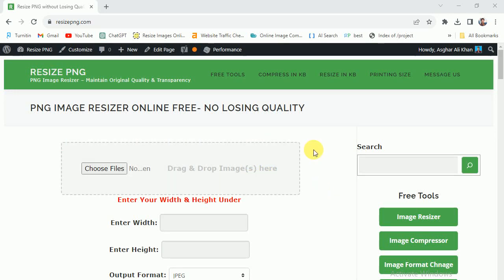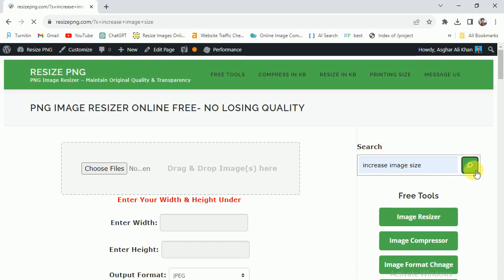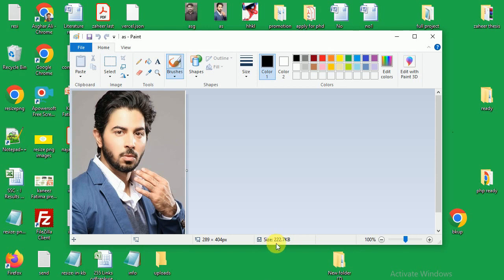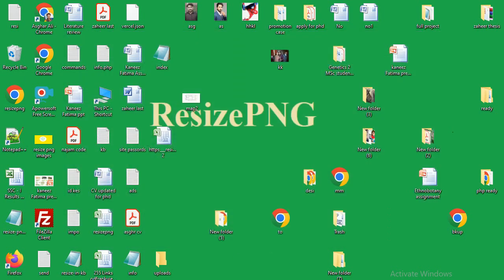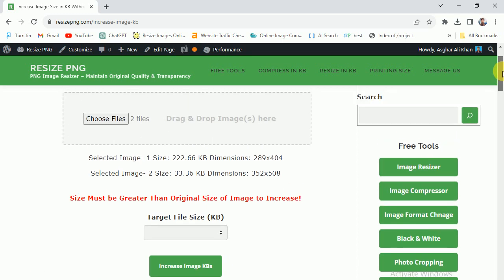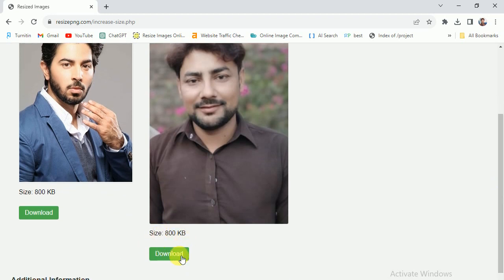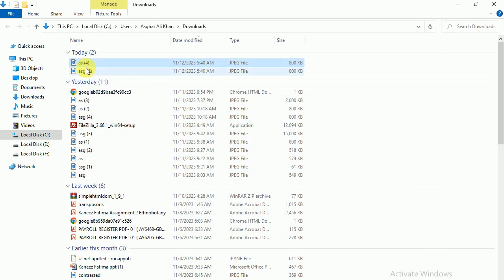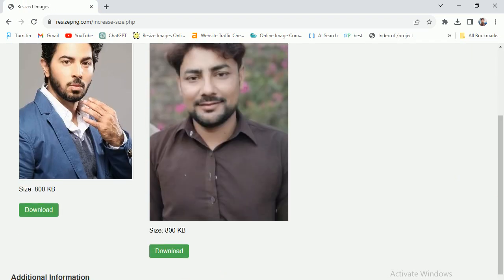How to Increase Image KB Size without Changing Pixels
🎥 In this tutorial, we'll guide you through the process of increasing kb size of your images without altering their pixel dimensions. Whether you're facing upload restrictions, optimizing for a specific platform, or just want to control file kbs Kilobytes without sacrificing image quality, this video is for you!
🔗 Vist this to increse image size in kb

🖼️ What You'll Learn:

Techniques to boost image KB size without changing pixels
Tips for maintaining image quality during the process
Common scenarios where this knowledge proves useful
🔧 Tools and Software Used:
We'll be using user-friendly tools and software to demonstrate the step-by-step process. Don't worry – no advanced technical skills required!

👨‍🏫 Who Is This For:

Content creators
Social media enthusiasts
Anyone dealing with size restrictions on various platforms
🚀 Why Should You Watch:
Unlock the secrets to optimizing your images effectively, ensuring they meet size requirements without compromising visual integrity. Stay ahead in the digital world with this valuable skill!

📌 Important Note:
Always make sure you have the right to modify and use the images you're working with. We encourage responsible and ethical use of digital content.